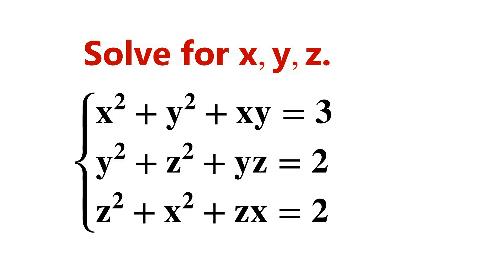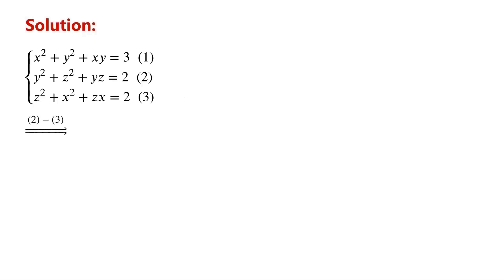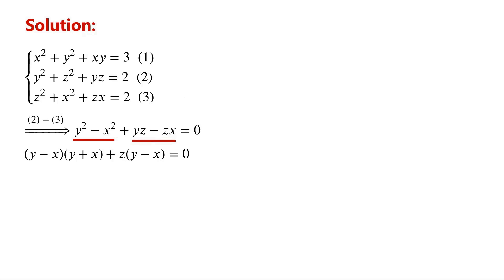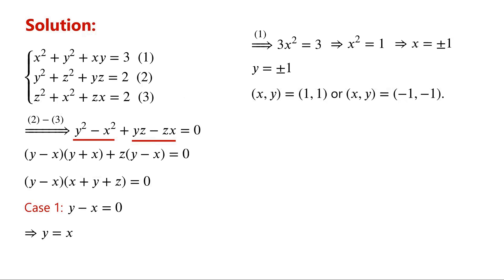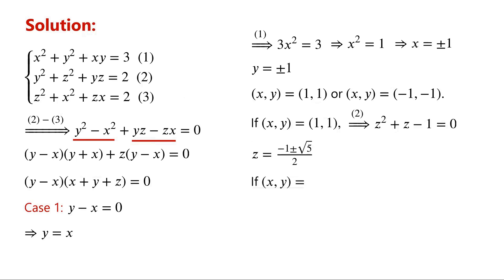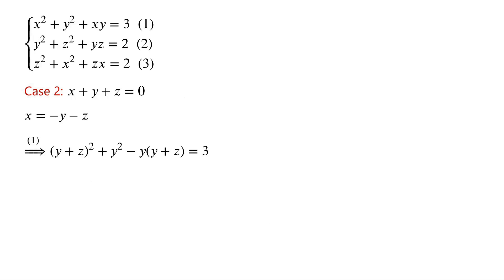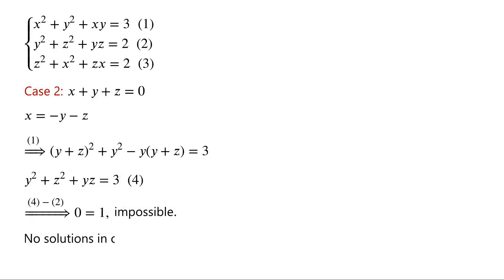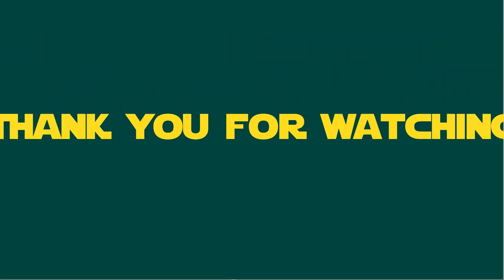Solve The System Of Equations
Mathematical challenges
Olympics math
Olympics maths
Olympics mathematics
Math Olympiad
Olympiad exam
AwesomeMath